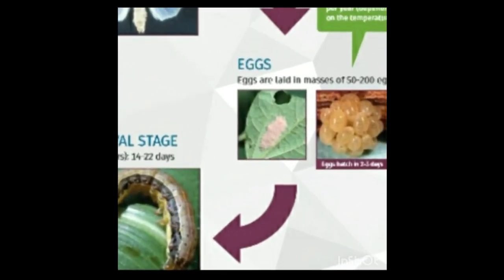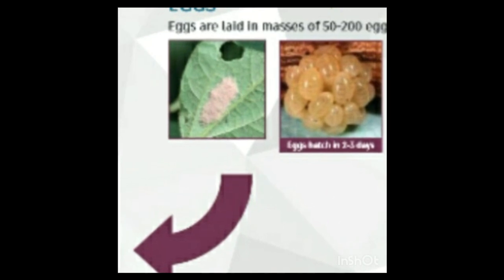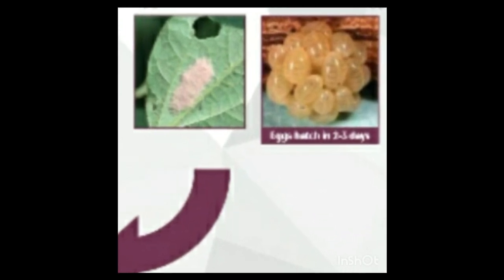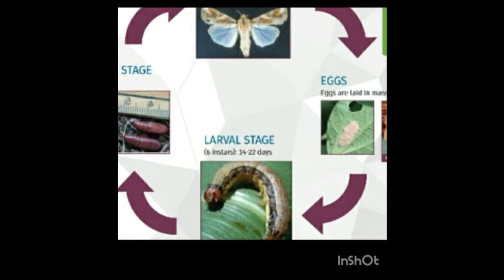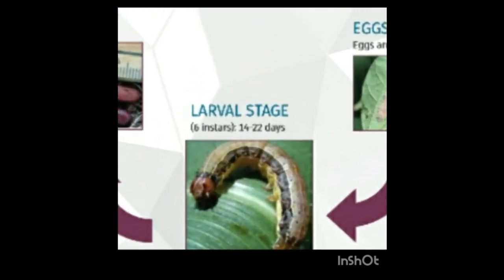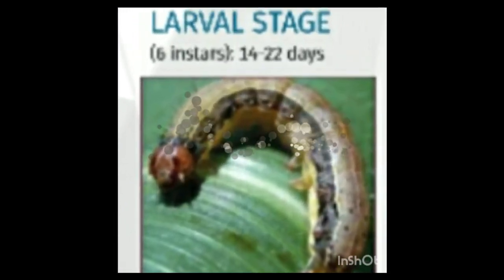Maize Fall armyworm life cycle -Spodoptera frugiperda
The fall armyworm (FAW), Spodoptera frugiperda, a devastating insect-pest, has been identified for the first time on the Indian subcontinent. Native to the Americas, the pest is known to eat over 80 plant species, with a particular preference for maize, a main staple crop around the world. The adult moth is tan with a tiny white spot in the center of the forewings. The moth has a wingspan of about 1-3/4 inches. Armyworms overwinter as partially grown larvae in grasses or small grain fields. When warm spring temperatures return, armyworm feeding resumes. Armyworms may move onto corn during this period.